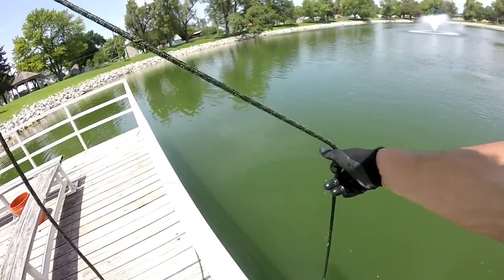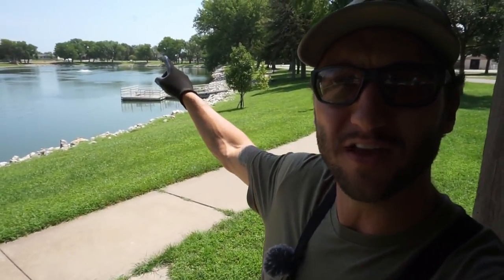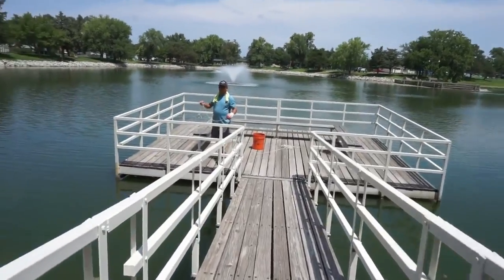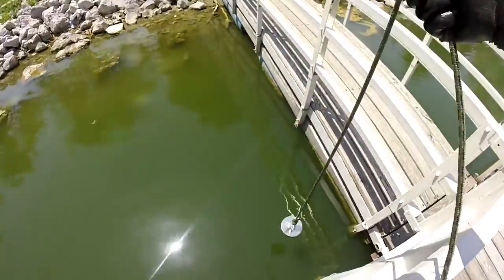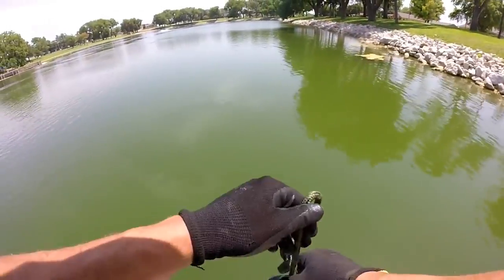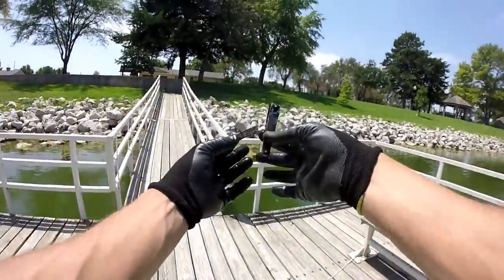THE BEST VIDEO FISHING WITH EXTREMELY AND STRONG MAGNET CRAZY! THIS TIME.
YOU GUYS THE BEST CONTACT AVAILABLE TO YOU GUYS THE AL.